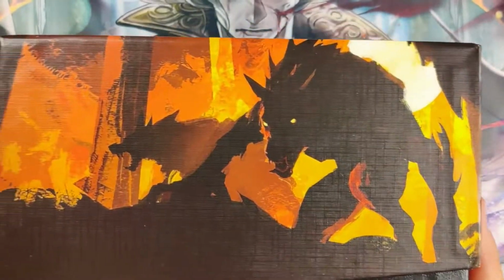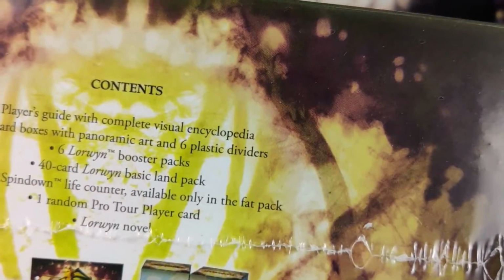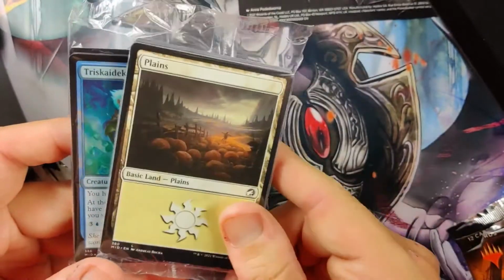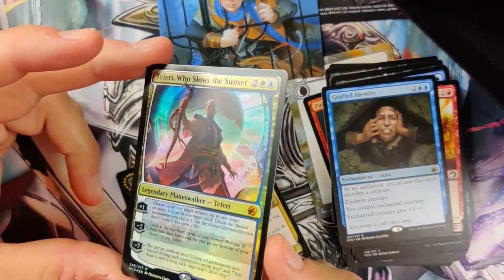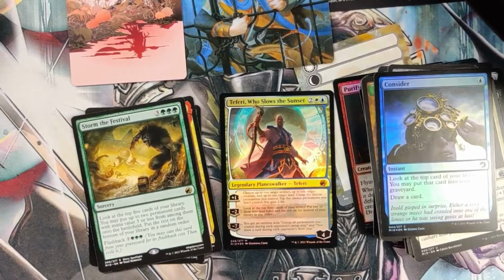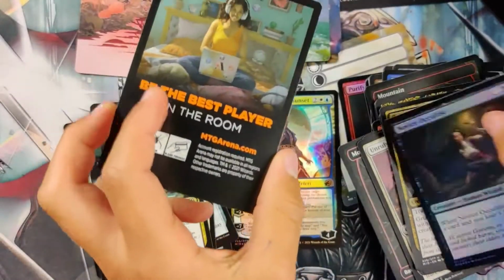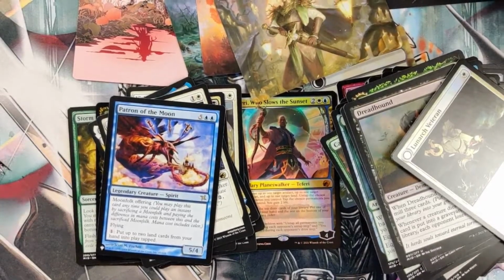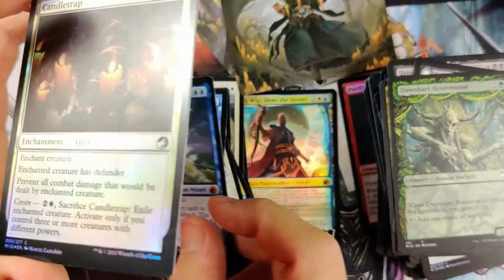Midnight Hunt Bundle is Terrific!!!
Midnight Hunt Bundle